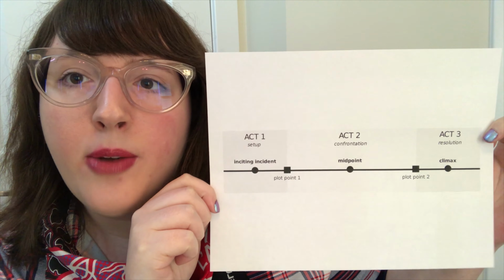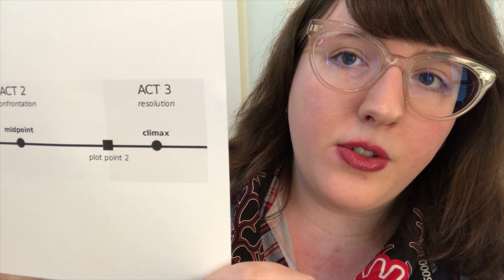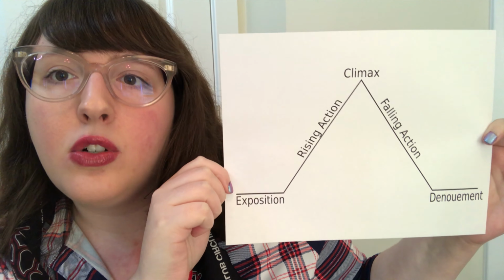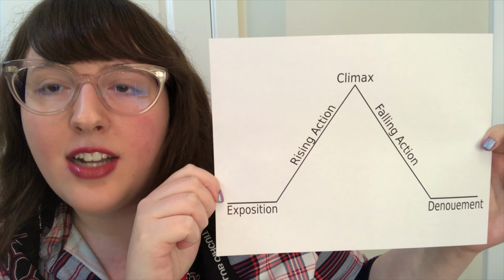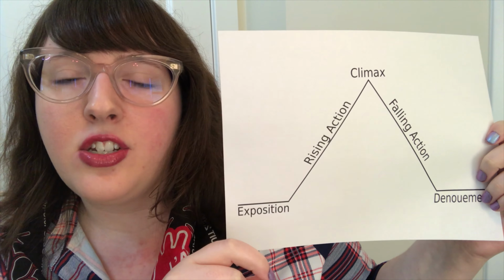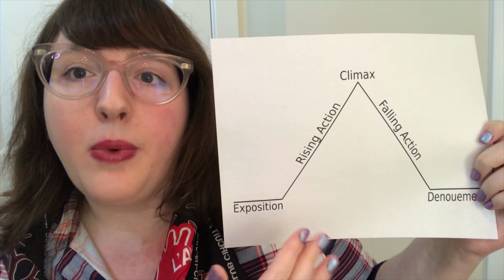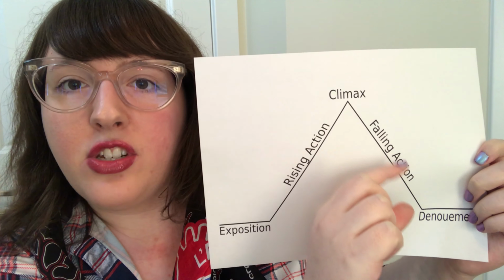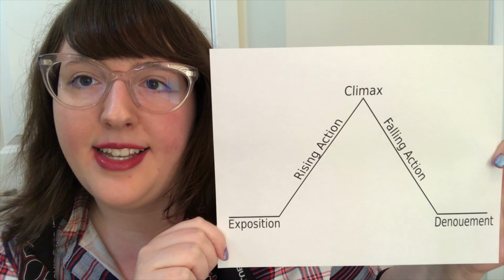DIY Comix FAQ: Organizing Your Ideas | Brainstorming before Script Writing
I'm G. E. Gallas and I'll be answering your questions about indie comics, graphic novels, zines, webcomics, self-publishing, storytelling, and more!

Episode 21: “What is the best way to organize ideas for storytelling? I have been working on my own comics, but it is difficult for me to capture my ideas and have them received directly by the public.”

G. E. GALLAS